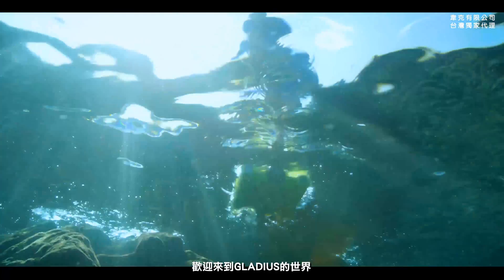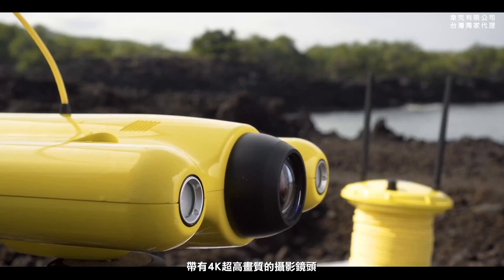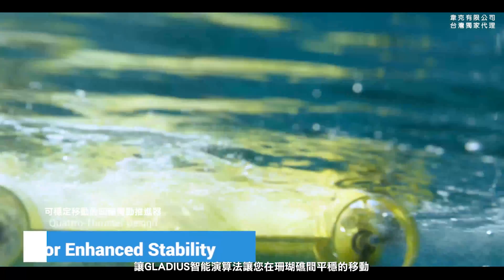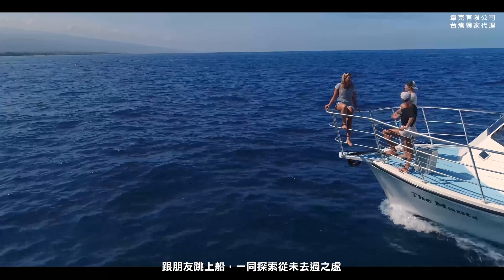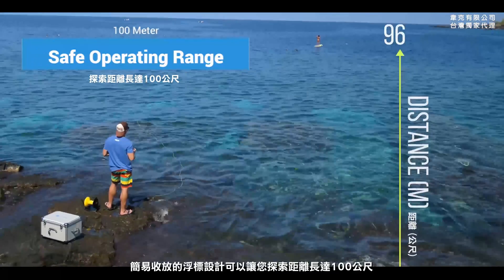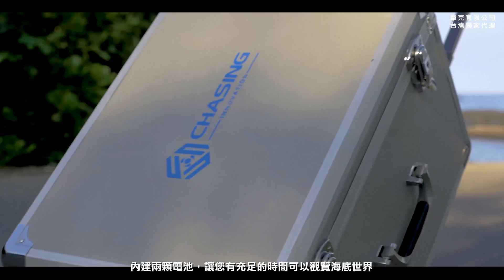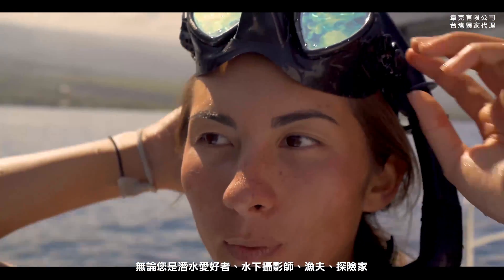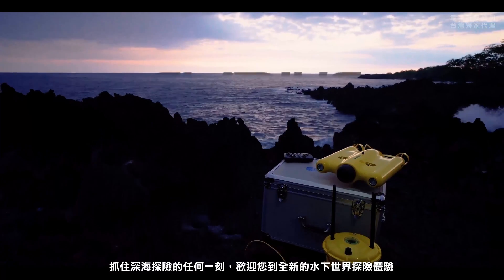Gladius 水下無人機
Gladius水下無人機是一款用於水下拍攝、探索和觀測的可擕式水下攝影機，操作簡單、方便攜帶，能夠深潛水下100公尺進行4K高畫質拍攝，使用者可透過手機或平板電腦在陸地或船上即時觀測，無論是潛水、海釣、水下攝影或遊艇娛樂等，Gladius水下無人機都是最佳的理想工具。